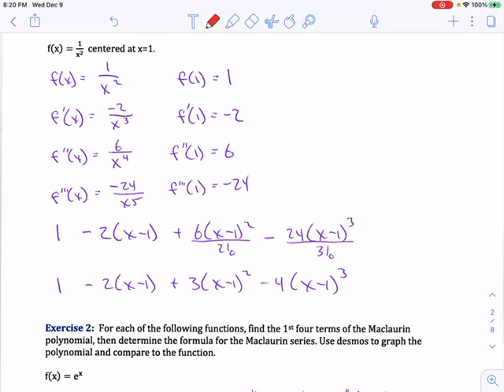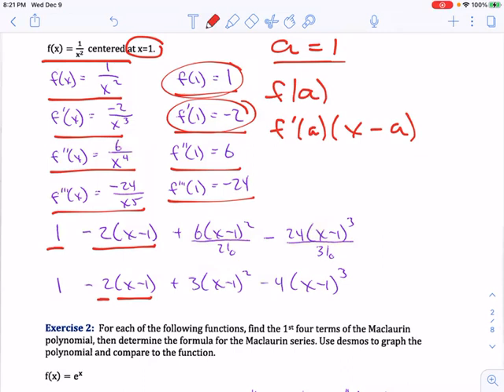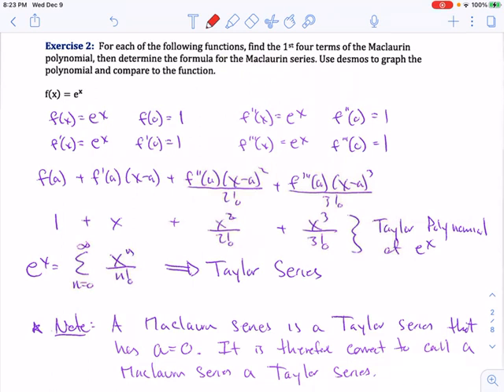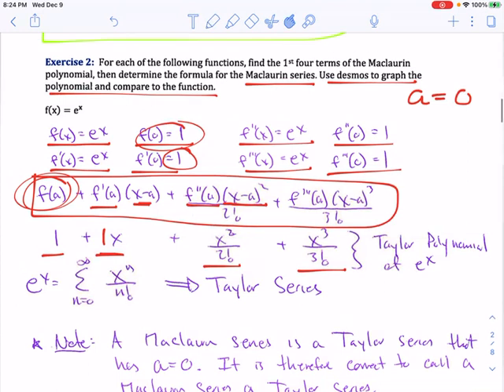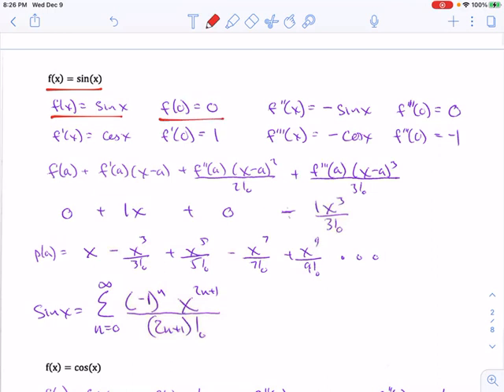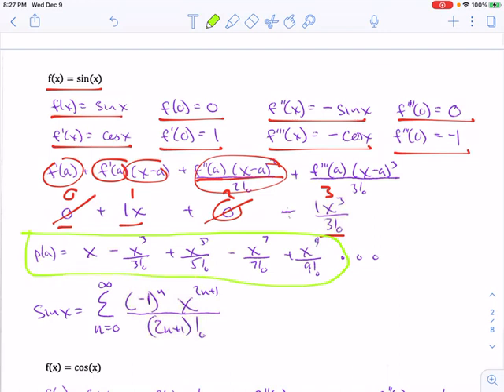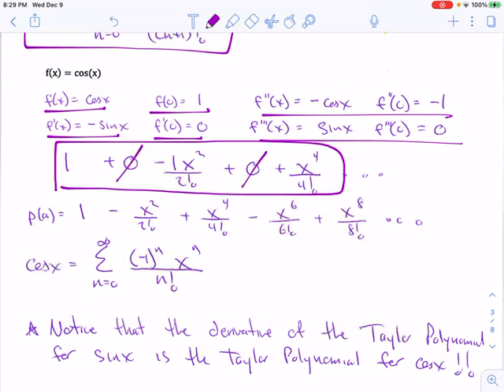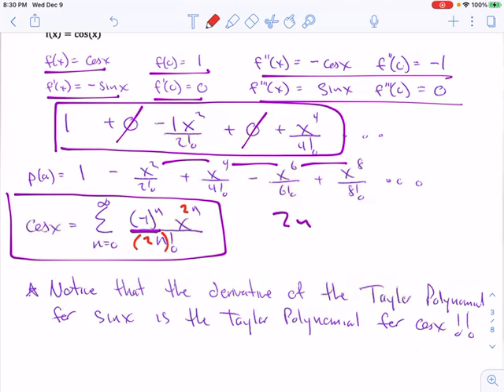Calculus: Taylor Series - Part 2